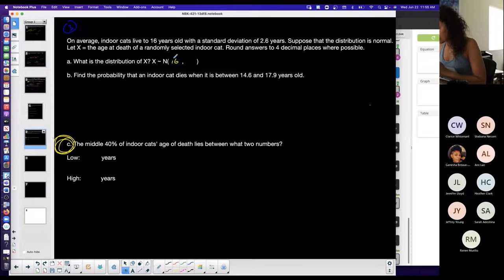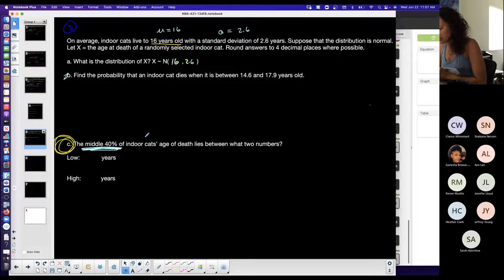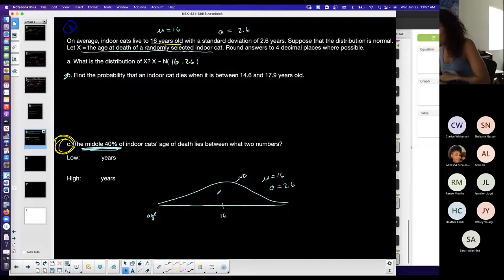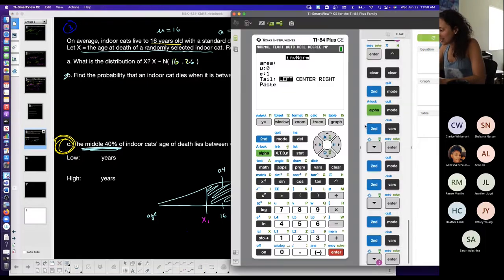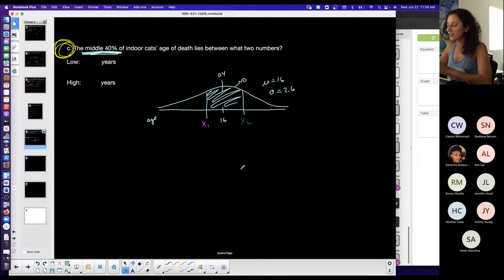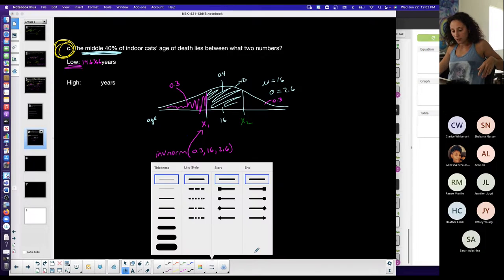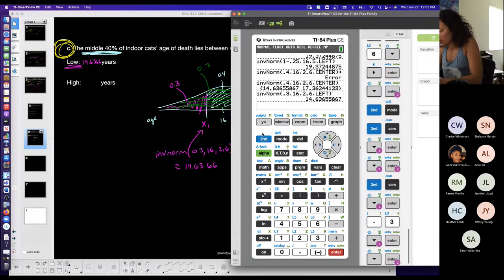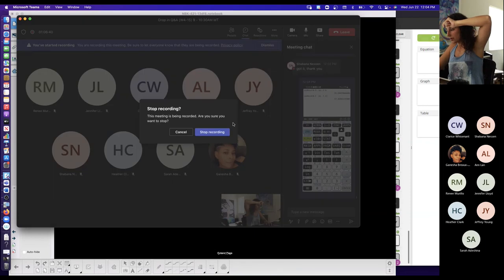Nightingale | Week 8 Wed Q&A | Normal Distribution Word Problems | Using TI-84 App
This video goes over word problems using the Normal Distribution curve, solving them with the TI-84 graphing calculator, and TI-84 calc app on your phone!
This is also #3 and 6 on Chap. 6 Normal Distribution assignment in MyOpenMath.